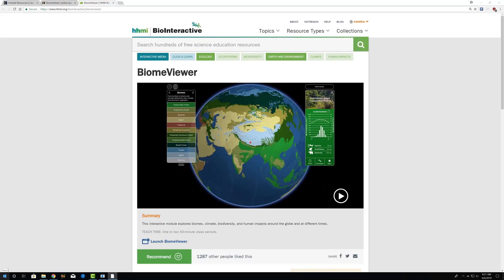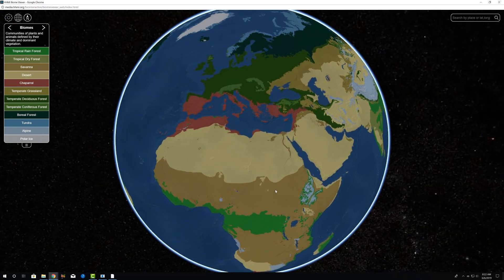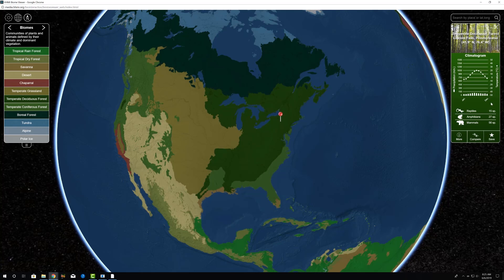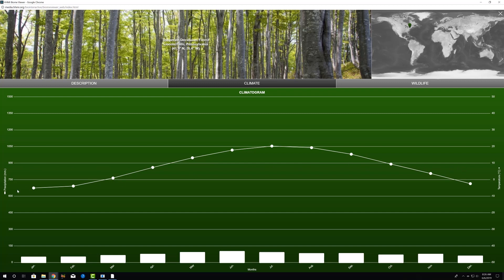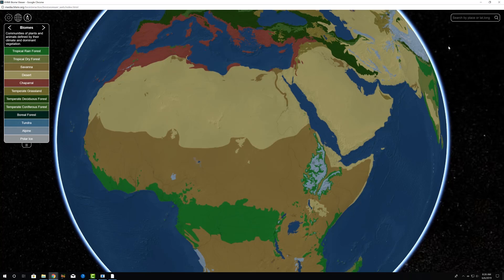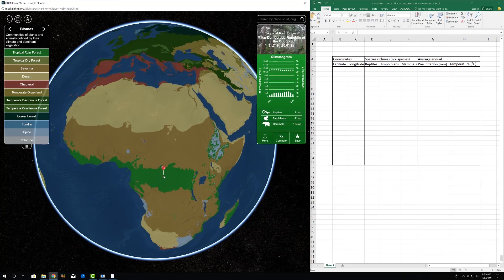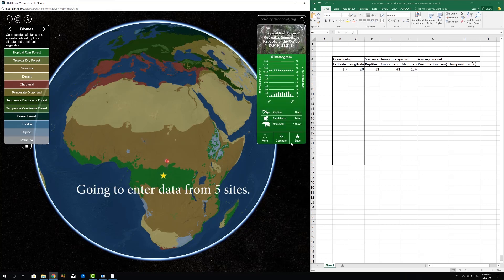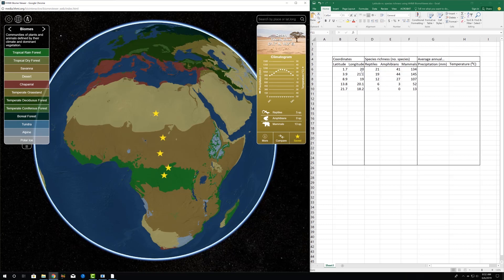BiomeViewer overview with focus on species richness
For an online environmental science course within the Environmental Biology Program at Cazenovia College